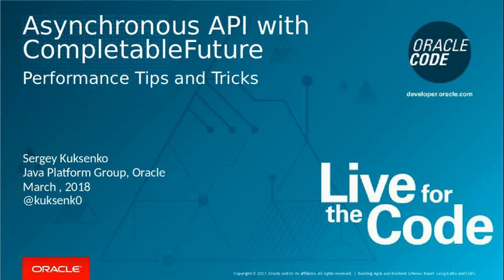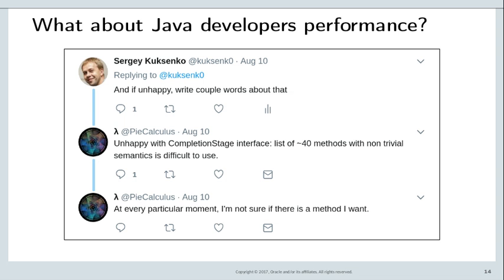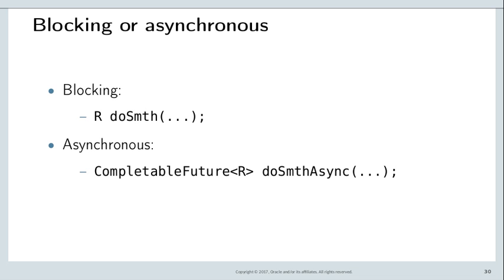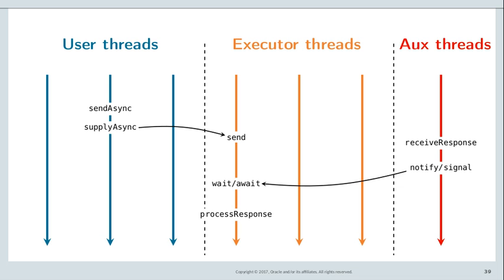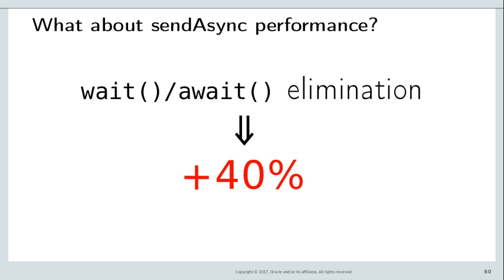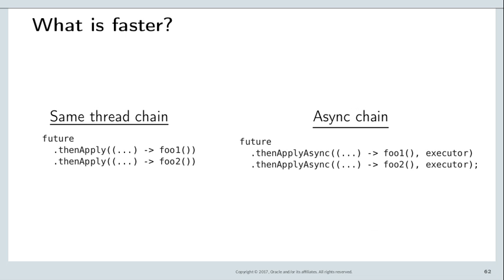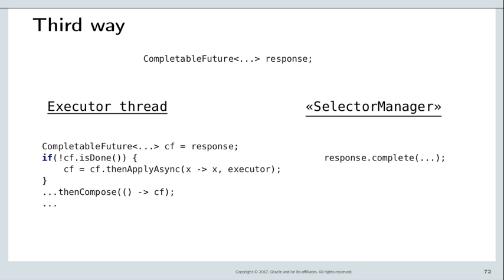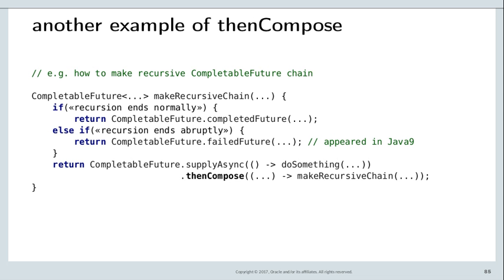Asynchronous API with CompletableFuture